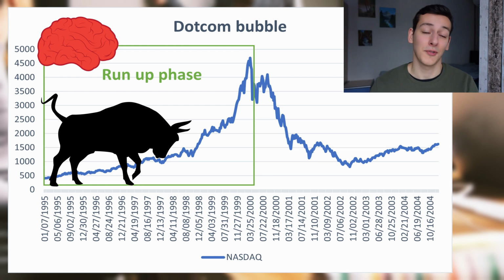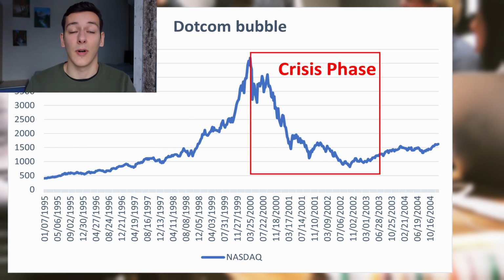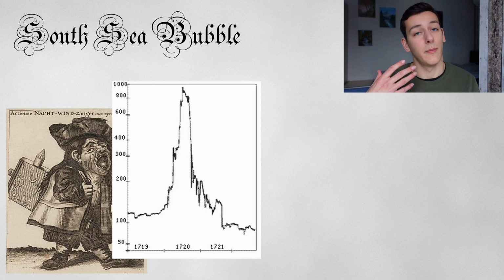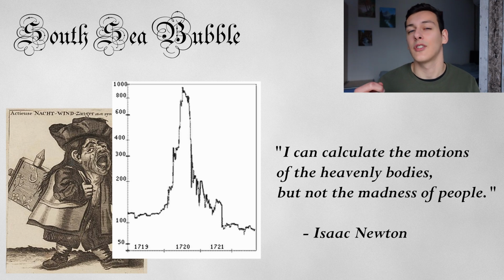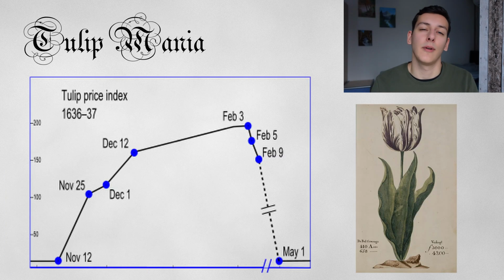Scientific evidence why financial bubbles reoccur: is bitcoin next?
This video explains why financial bubbles reoccur with the help of scientific research. In order to say something about reality, it is good to first look at what the science has to say about it. The video end with my take on bitcoin.

Timestamps:
0:00 - intro
0:37 - definition of a bubble
1:23 - past bubbles
2:23 - scientific research
2:36 - Smith et al. (1988)
3:20 - Smith et al. (2001)
4:05 - Smith et al. (2008)
4:51 - why we see this in reality
6:05 - Bitcoin/cryptocurrencies

references:
The values of this index were compiled by Earl A. Thompson in Thompson, Earl (2007), "The tulipmania: Fact or artifact?", Public Choice 130(1–2): 99–114, doi:10.1007/s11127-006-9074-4